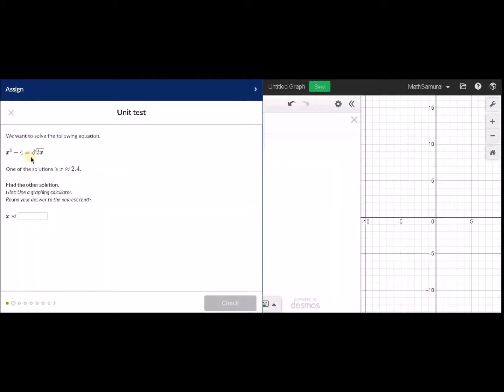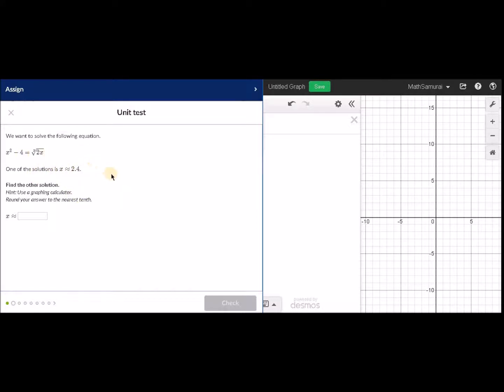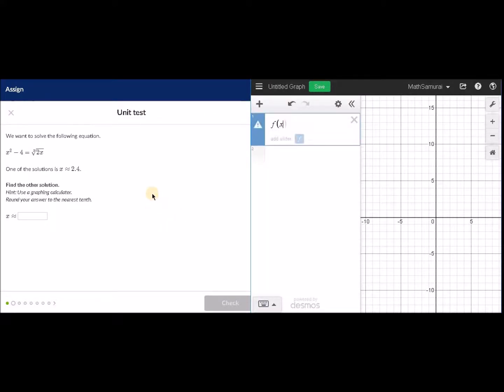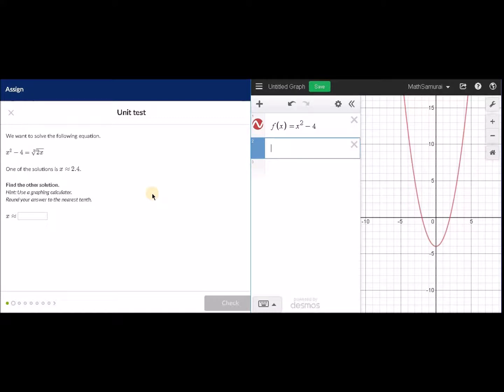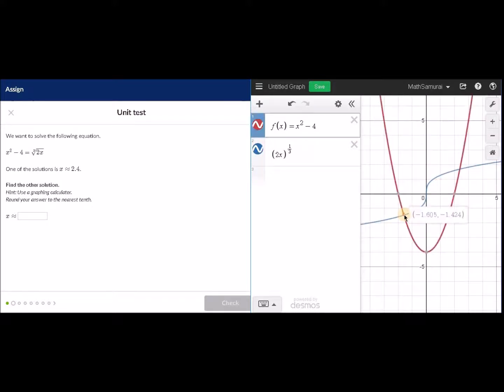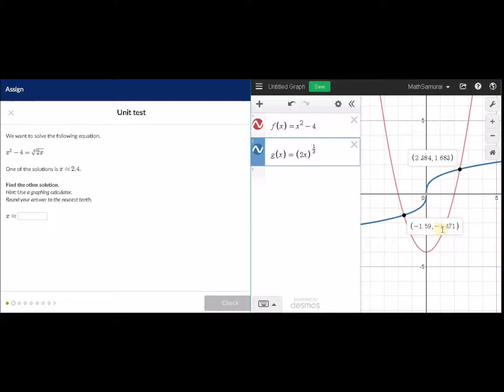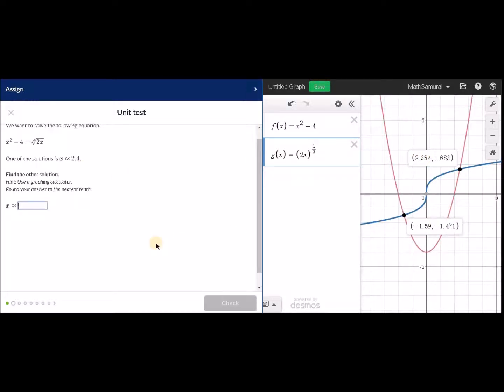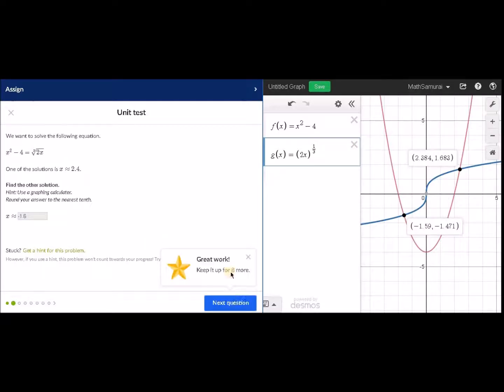Solve by Graphing: Cube Roots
Equating expressions with cube roots in them needn't be a chore! Take a look at how easy it is to find the solution when you  graph the expression as two separate functions instead.

For more practice, check out Khan Academy and the indispensable counterpart calculator, Desmos, below.

You can also see more math help, tips, and concept explanation at my